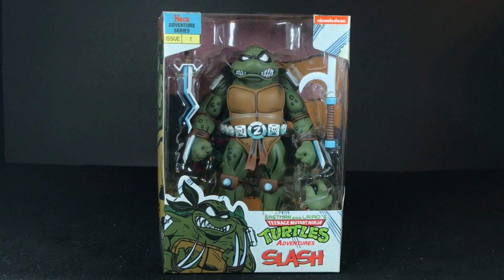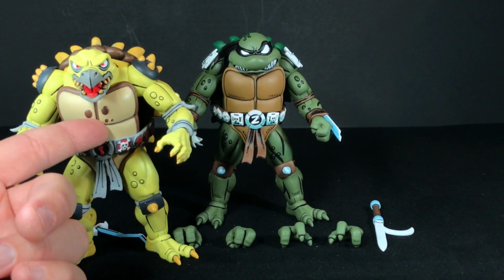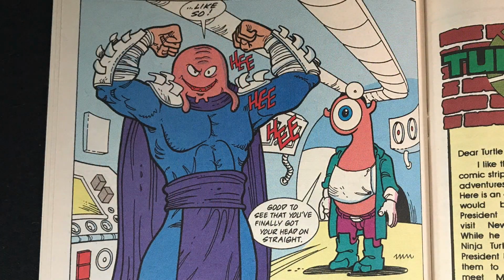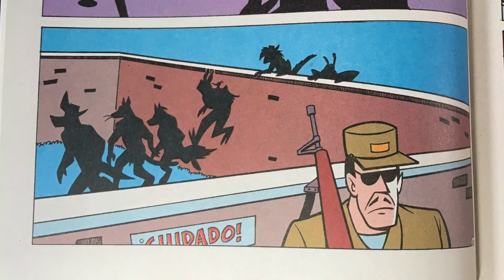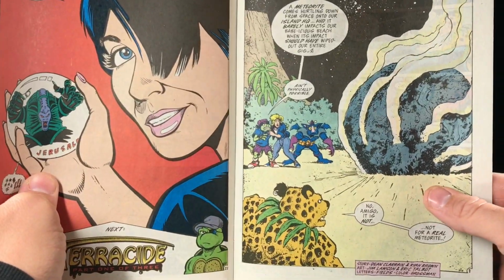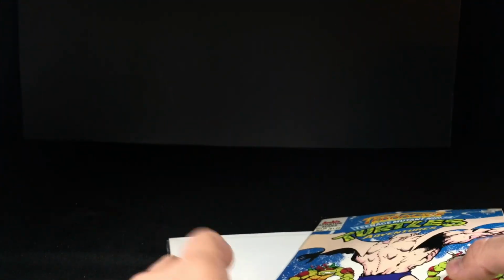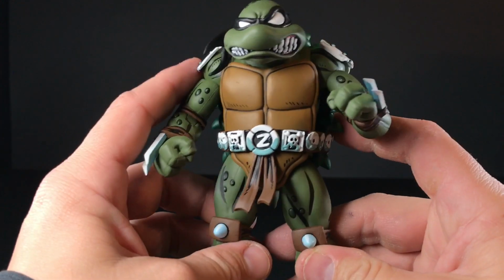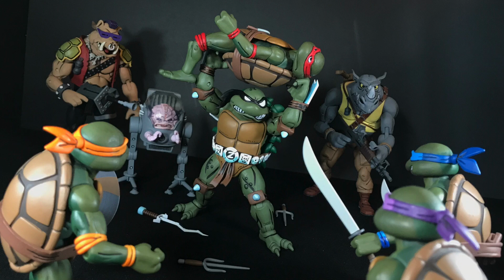TMNT NECA Archie Slash Review and Comic Book History Teenage Mutant Ninja Turtles Adventures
In this video I talk about the Slash figure I've wanted since I was 7 years old, the amazing brand new NECA TMNT Adventures Slash!  I take a thorough look at the action figure next to the original comic art and I also go over Slash's complete Archie Comics History!